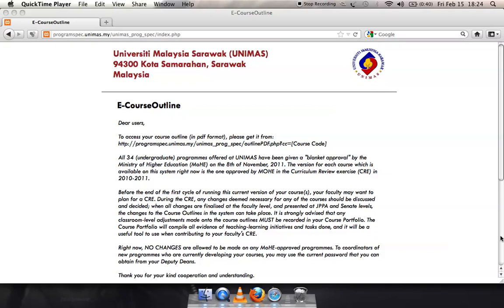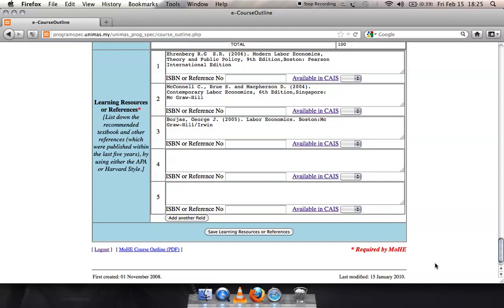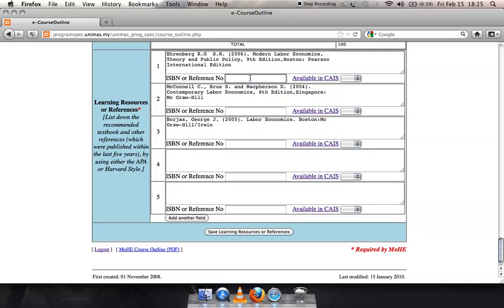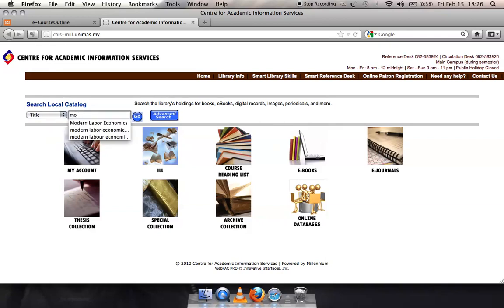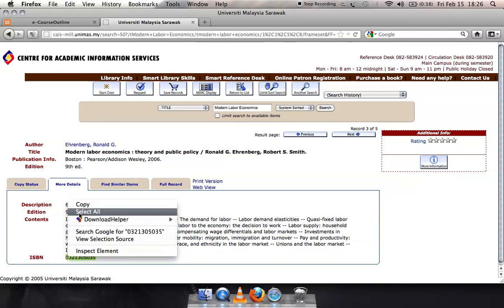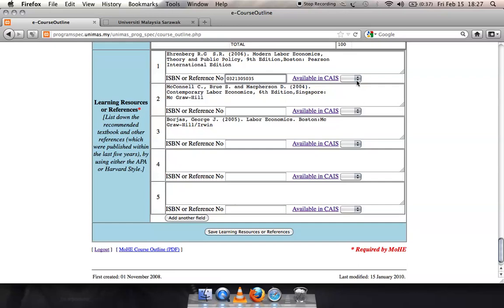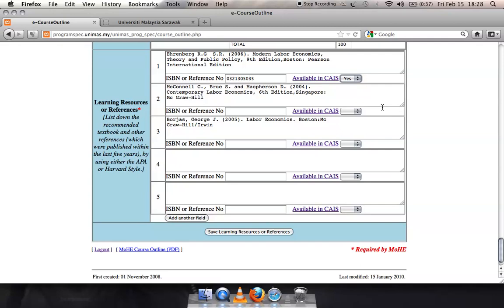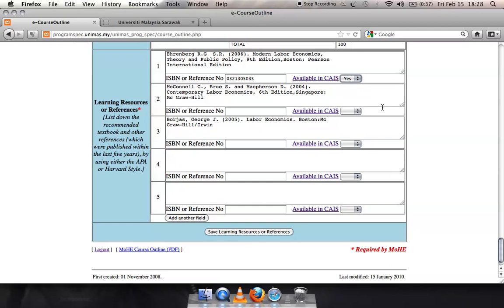eCourse Update Reference